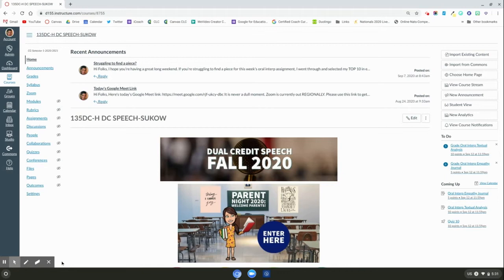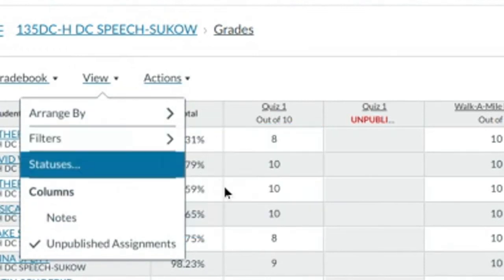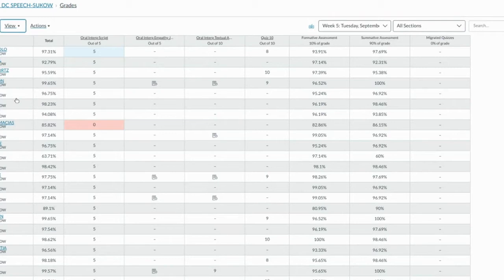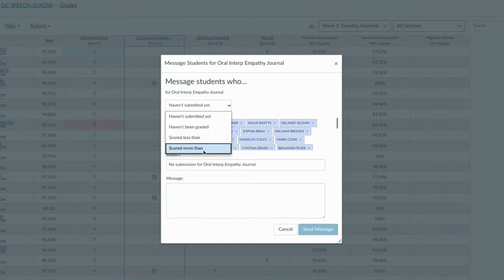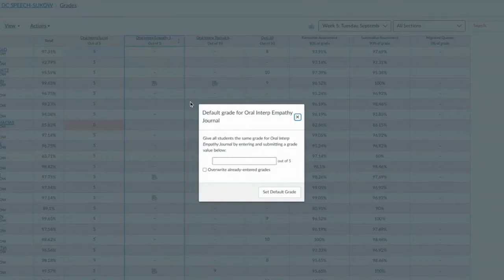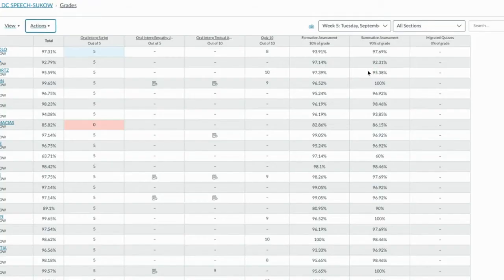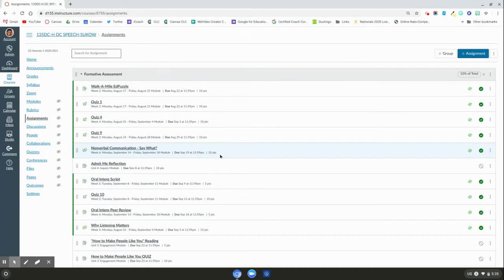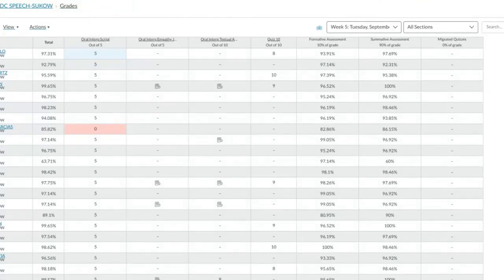Canvas Gradebook Tips and Tricks